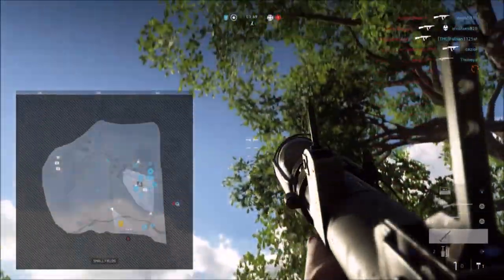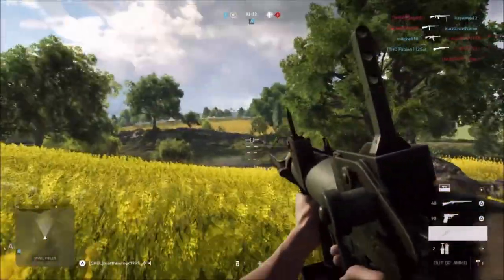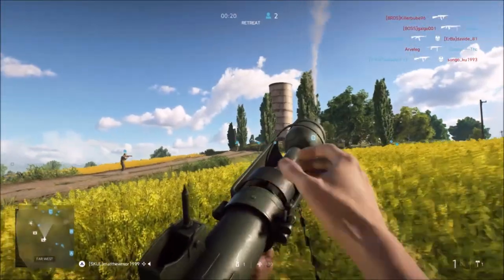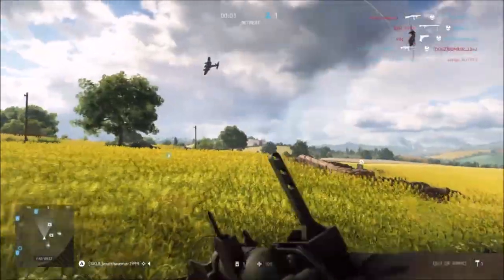Battlefield V - Panzerfaust VS Piat - Which Is Better (BFV Panzerfaust & Piat Gameplay)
In Battlefield V there are two rocket launchers (At Launch)  they are called Panzerfaust & Piat, personally i think the panzerfaust is so much better than the Piat, with the piat you have 100% Accuracy and most of the time its just a guess at firing

Battlefield V is the next installment of the upcoming first-person shooter video game developed by EA DICE and published by Electronic Arts. BFV is the sixteenth installment in the Battlefield series. The game will continue on from Battlefield 1 (World War 1) by focusing on World War II.

BFV will feature many new multiplayer modes, including "BFV Continuous" "BFV Firestorm" "BFV Grand Operations" and the campaign mode "BFV Tides of War"

We will be producing a walkthrough guide to Platinum on BFV, also showing how to unlock all the trophies, live streaming, Easter Eggs and just general gameplay.